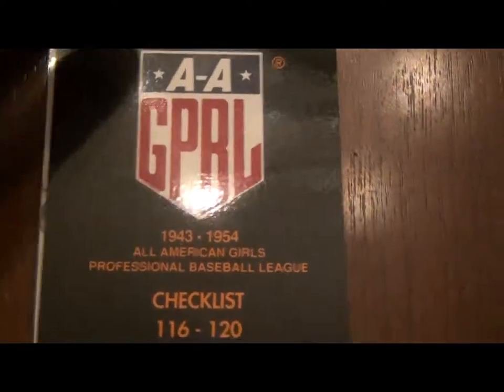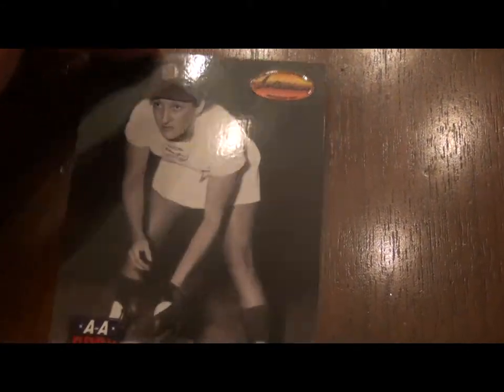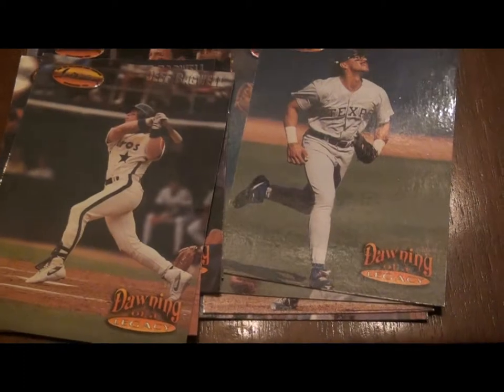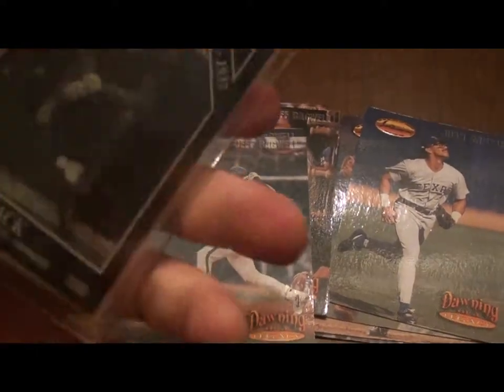Ted Williams Baseball Card Company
Forgotten Cards Sets Episode 1:  The Ted Williams Baseball Card Co existed for only 2 years and produced only this one 162 card set in 1993.  Pictures were licensed by the Baseball HOF and cards were produced under the Cooperstown Collection brand.  All cards in the set are of former players with special inserts of Negro Leagues and women players.